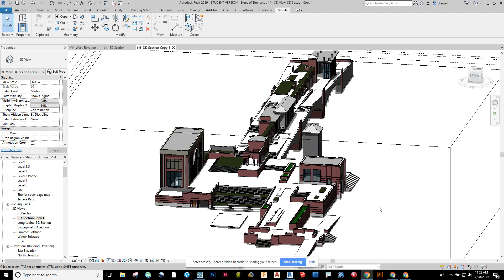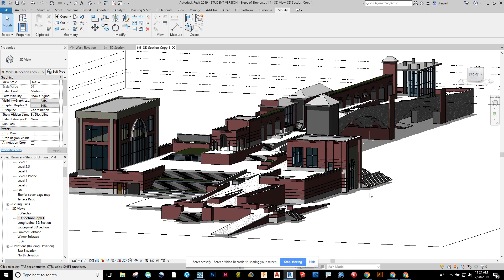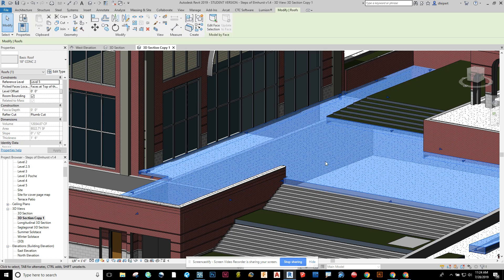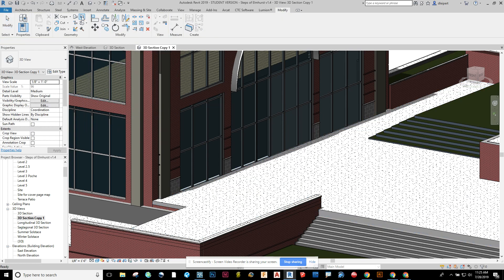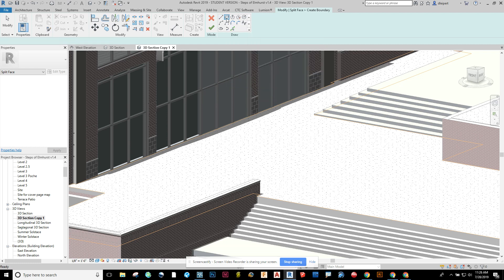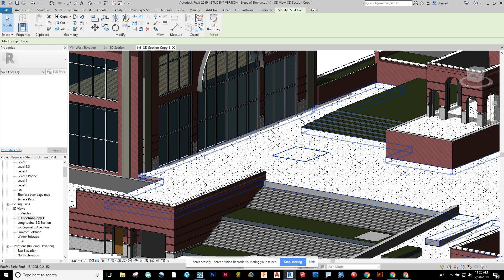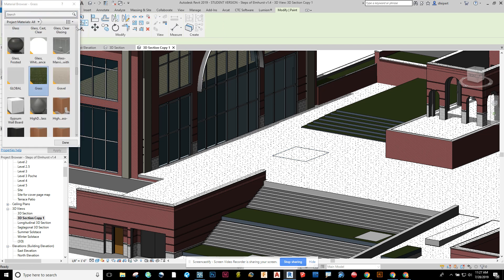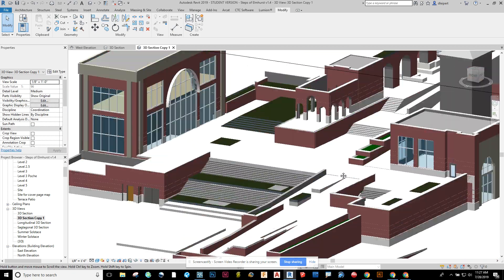A Few Tips for Split Face and Paint Material Commands in Revit!